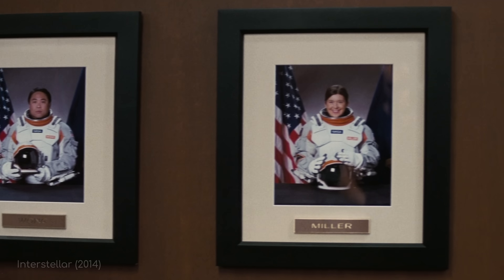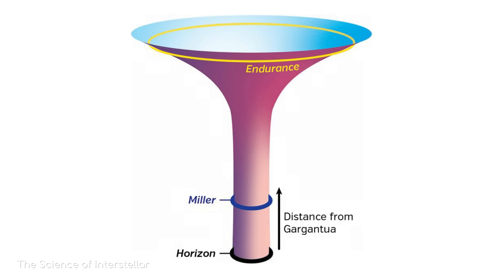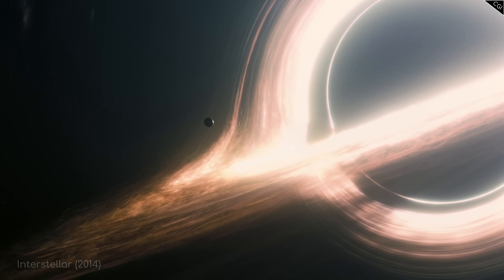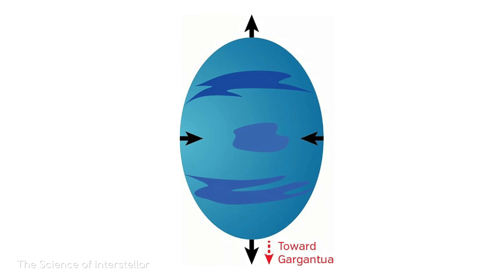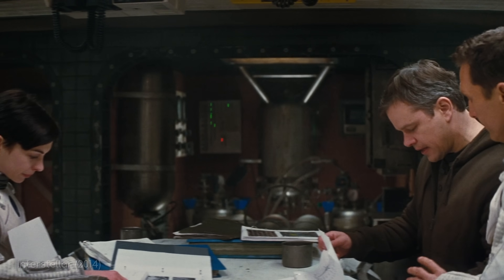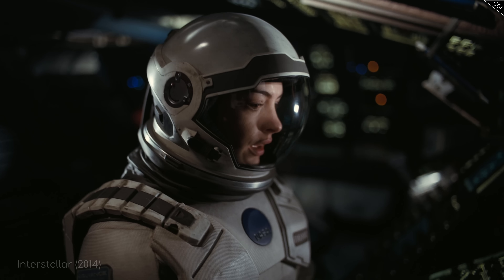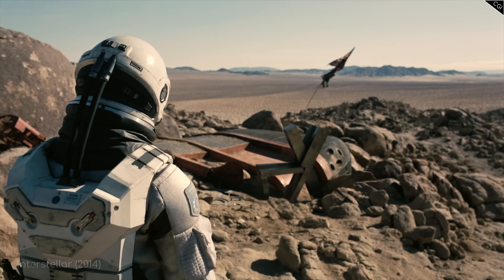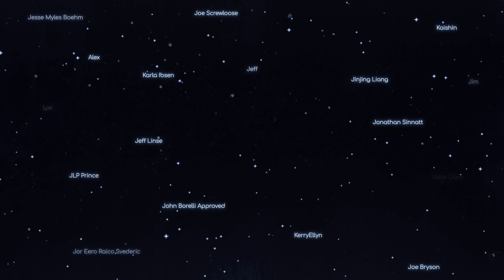Sorry Interstellar Fans, the Planets Are Pure Sci-Fi. Let me explain...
The science behind the exoplanets (or "blanets") orbiting the black hole Gargantua in Part 2 of our Interstellar series.

A huge thanks to our Patreons who help make these videos possible.

Credits
Writer: Julia Masselos
Editor: Nick Shishkin
Consultant: David Shlivko
Thumbnail Designer: Peter Sheppard
Producer: Alex McColgan / Raquel Taylor

NASA/ESO/ESA